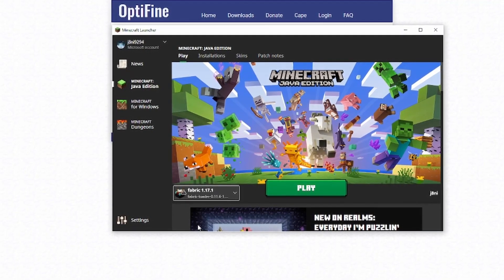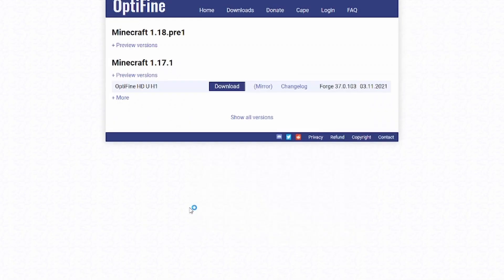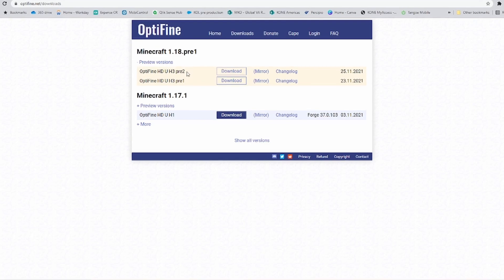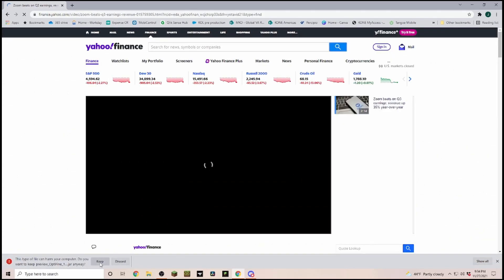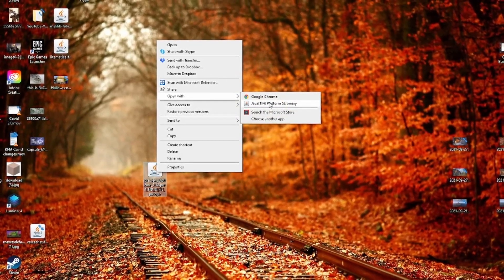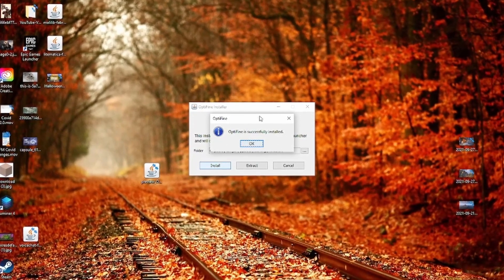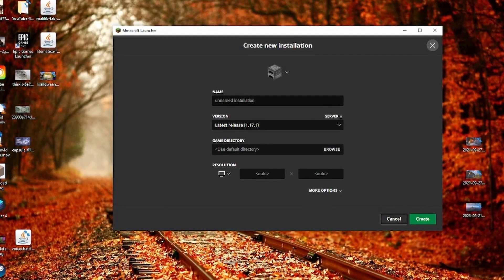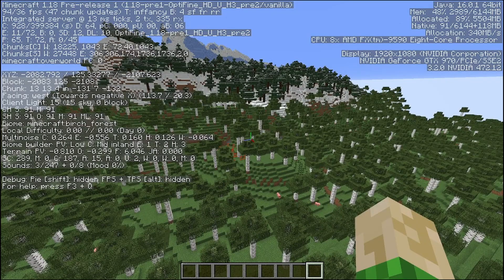How to install Optifine 1.18 quick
No time for long tutorials with all the sponsored segments? you found it. How to install OptiFine for Minecraft 1.18 in two minutes. No unnecessary intro, no dragging out the video to give me more view hours. Just the answer to the question you asked.